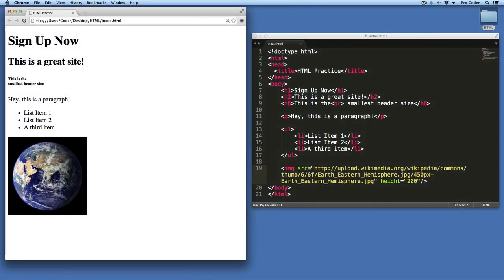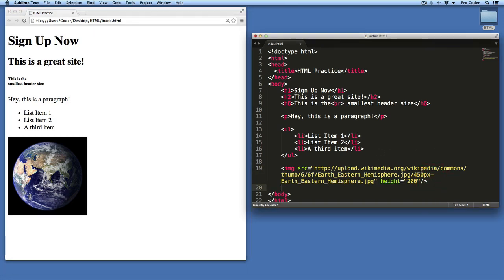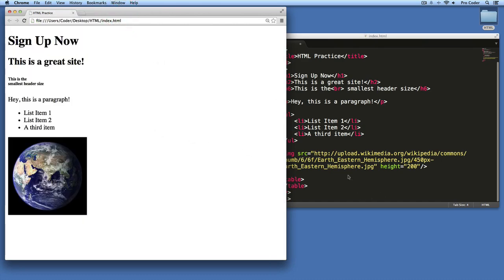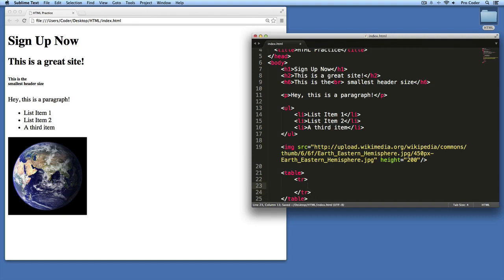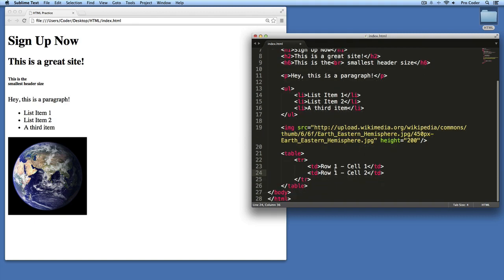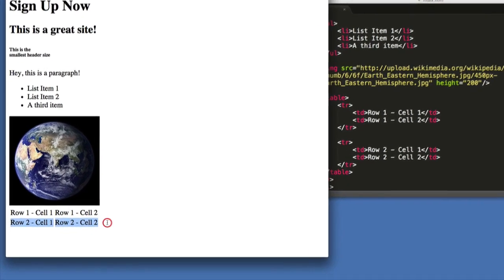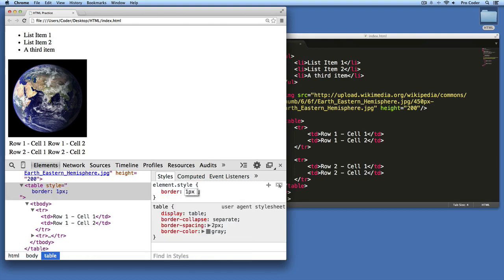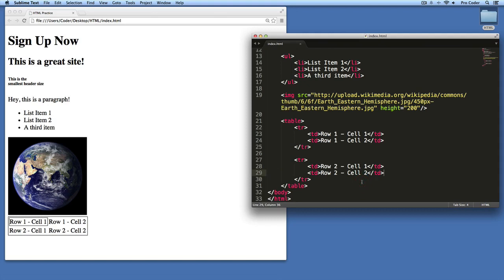20. Ruby on rails tutorial (front-end): HTML Tables